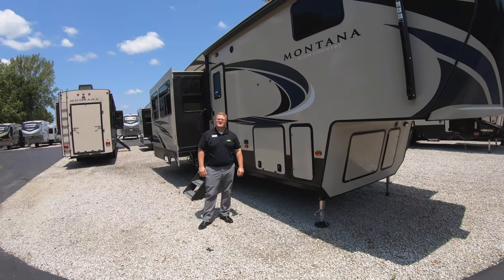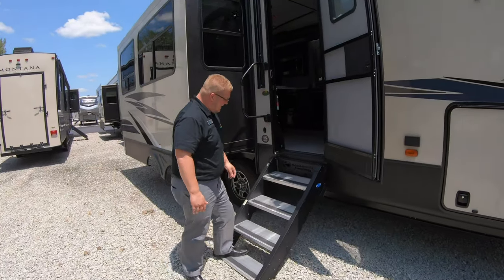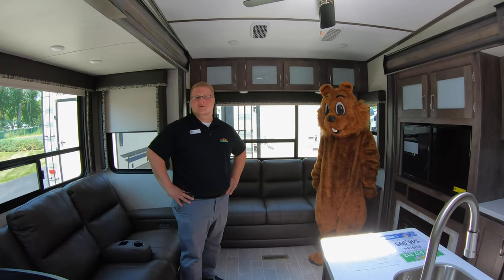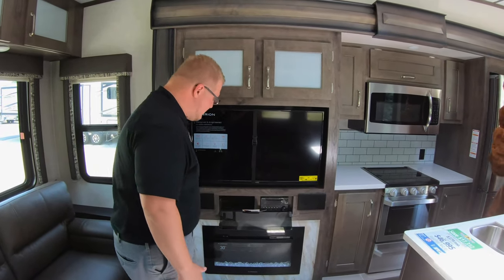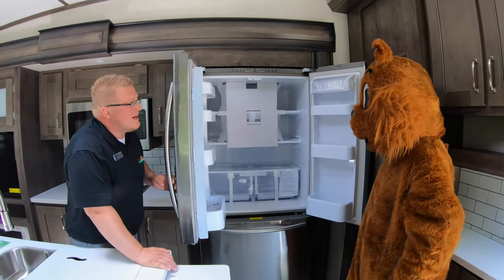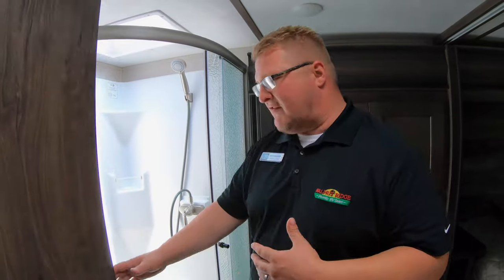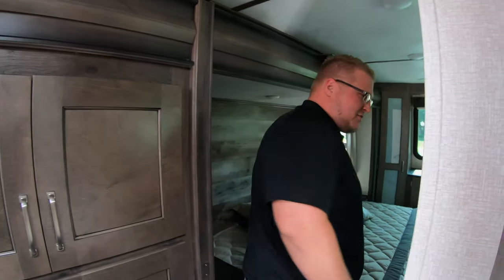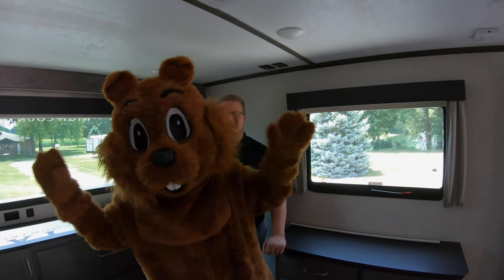The Montana High Country 295RL - Fifth Wheel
This weeks Feature Friday we tour the Montana High Country 295RL. This fifth wheel is loaded. Tons of storage, a residential-sized fridge, washer/dryer prep...you name it!